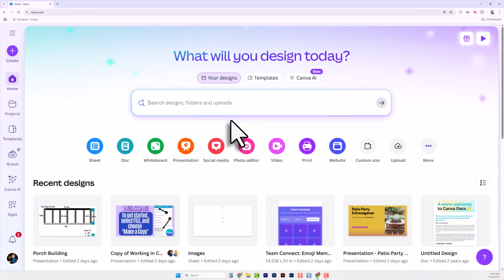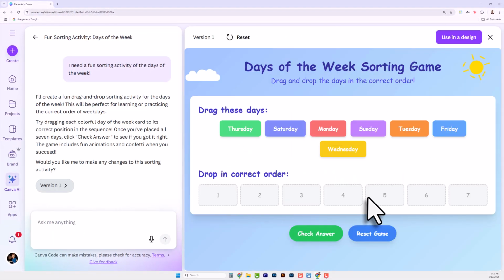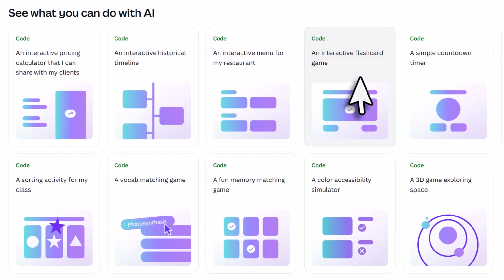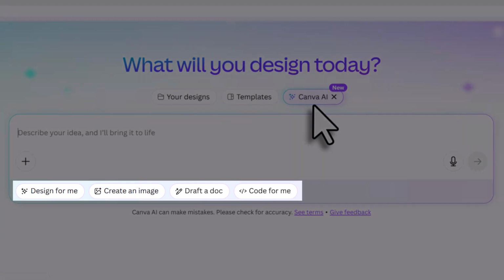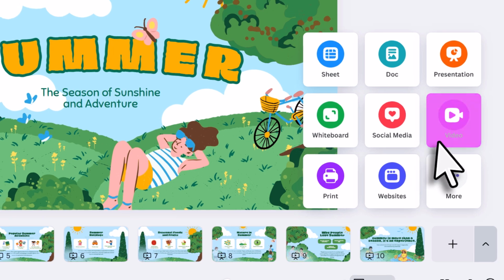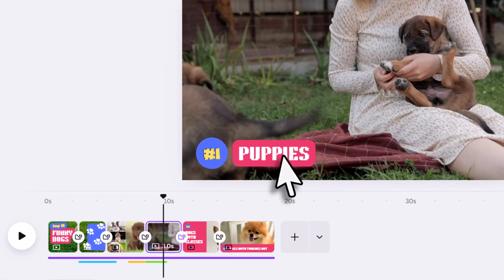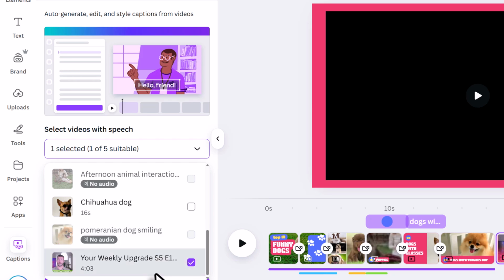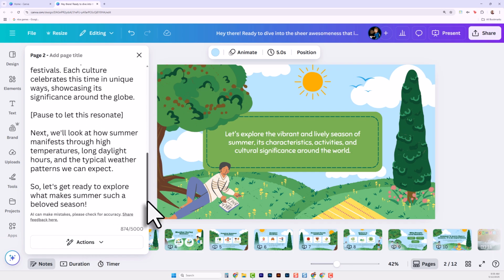Your Weekly Upgrade - May 20th, 2025